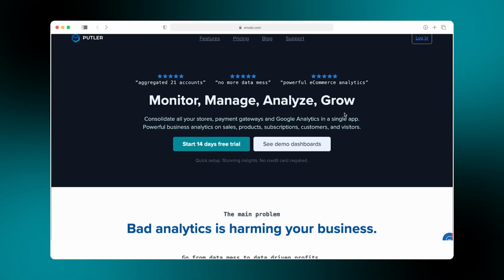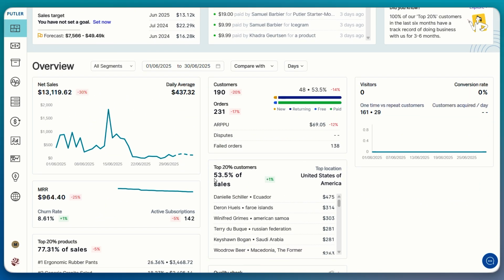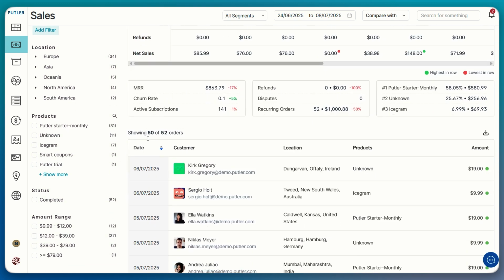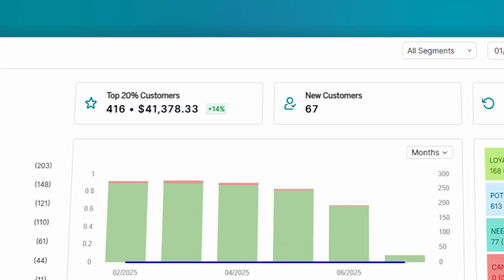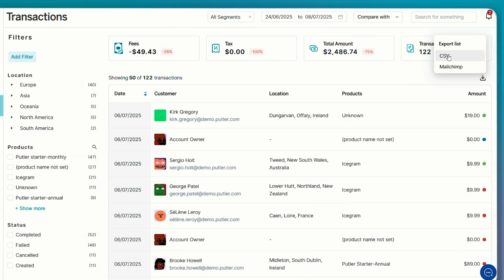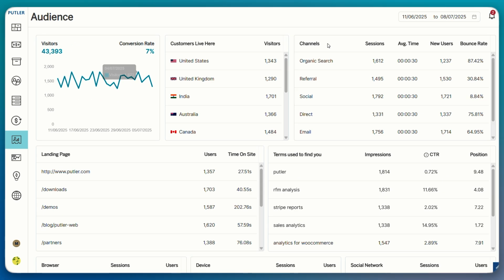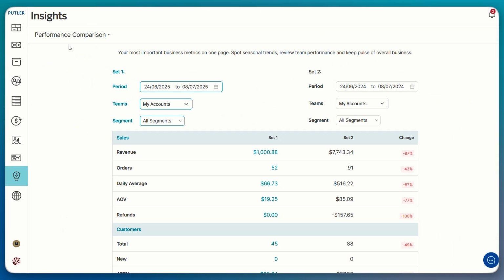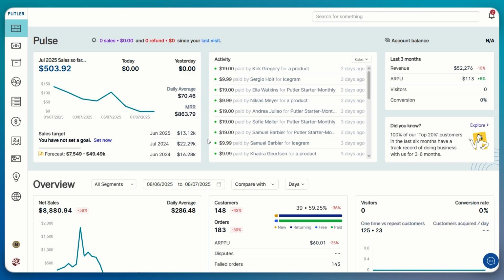Get Real-Time eCommerce Analytics in One Dashboard | Putler Walkthrough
𝐓𝐢𝐫𝐞𝐝 𝐨𝐟 𝐬𝐜𝐚𝐭𝐭𝐞𝐫𝐞𝐝 𝐫𝐞𝐩𝐨𝐫𝐭𝐬, 𝐜𝐨𝐧𝐟𝐮𝐬𝐢𝐧𝐠 𝐬𝐩𝐫𝐞𝐚𝐝𝐬𝐡𝐞𝐞𝐭𝐬, 𝐚𝐧𝐝 𝐥𝐨𝐠𝐠𝐢𝐧𝐠 𝐢𝐧𝐭𝐨 𝐦𝐮𝐥𝐭𝐢𝐩𝐥𝐞 𝐭𝐨𝐨𝐥𝐬 𝐣𝐮𝐬𝐭 𝐭𝐨 𝐤𝐧𝐨𝐰 𝐡𝐨𝐰 𝐲𝐨𝐮𝐫 𝐛𝐮𝐬𝐢𝐧𝐞𝐬𝐬 𝐢𝐬 𝐝𝐨𝐢𝐧𝐠?

𝐌𝐞𝐞𝐭 𝐏𝐮𝐭𝐥𝐞𝐫 — your all-in-one real-time eCommerce analytics tool for Shopify, WooCommerce, and subscription businesses.

In this walkthrough, I’ll show you how Putler turns messy data into clear insights you can actually use:
⚡ Get a live pulse of your sales, orders & refunds
📈 Track MRR, churn, and customer lifetime value automatically
🛍 Discover your top products & growth opportunities
👥 Segment customers into loyal, at-risk, or inactive groups
🔮 Forecast revenue with the Time Machine & spot holiday trends
🌍 See simplified website traffic & UTM tracking without the GA clutter

No fluff, no complexity — just the numbers that truly matter for growth. 🚀

💡 Whether you’re running one store or ten, Putler helps you:
✔️ Sell smarter
✔️ Retain customers
✔️ Grow faster